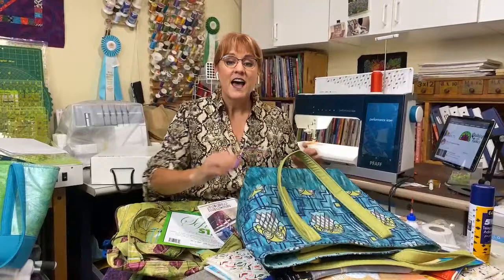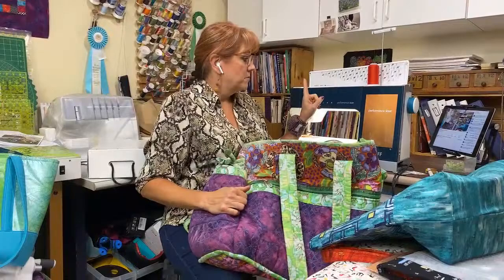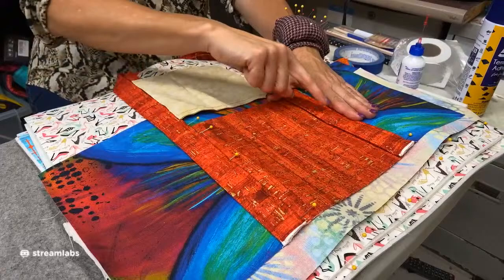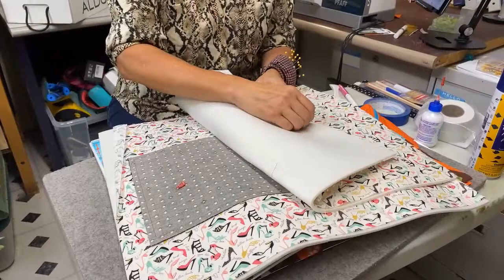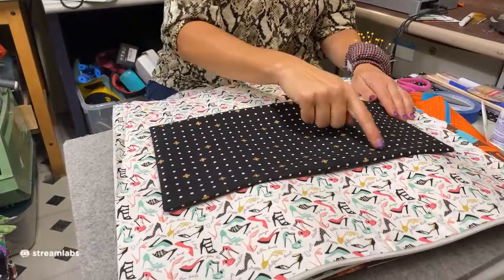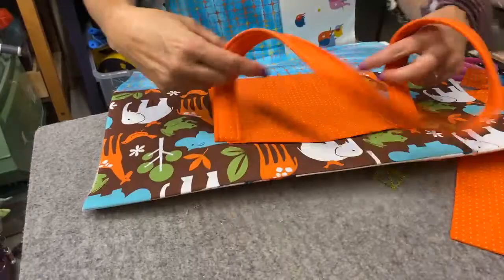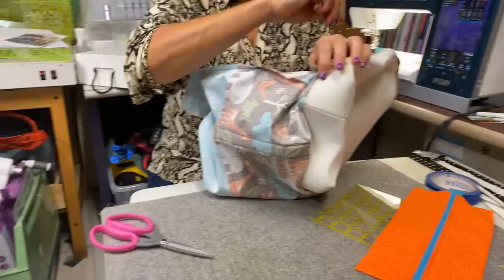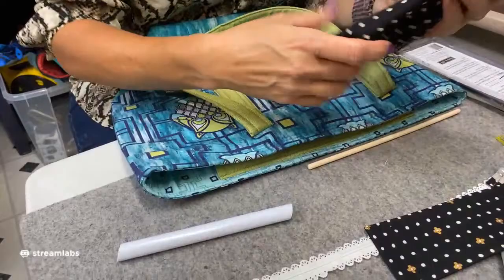Tote Bag Tricks and Tips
Nancy shows how in put in cool pockets and an easy zipper on a tote bag.

quilts.com